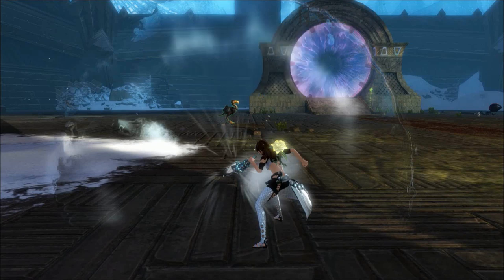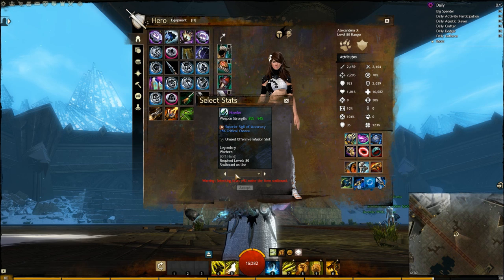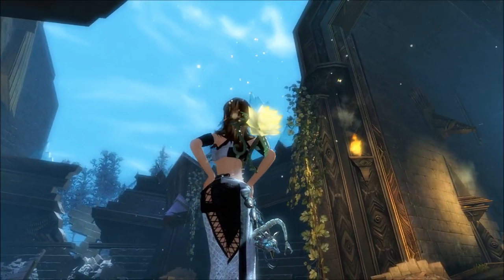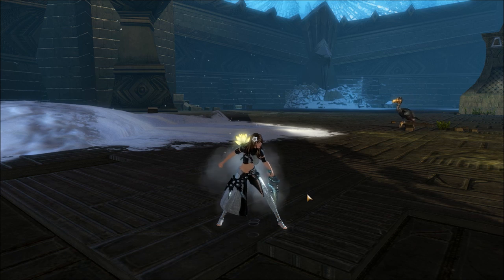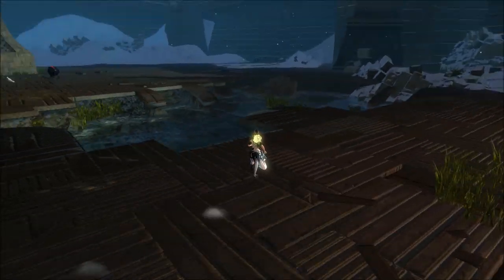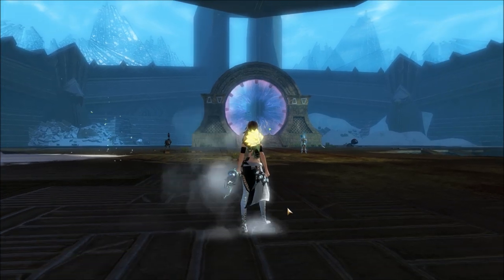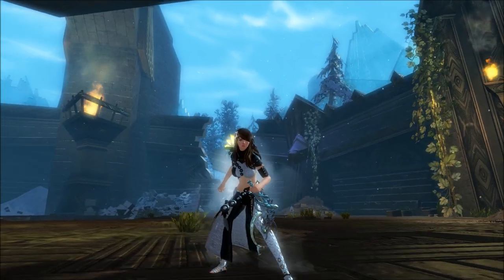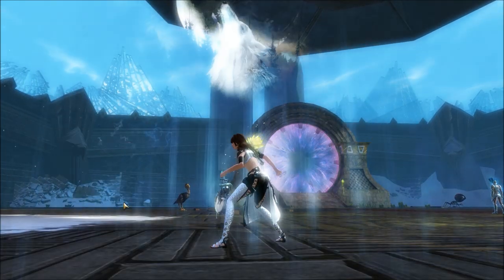Guild Wars 2 Howler (Legendary Warhorn)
Howler is a Legendary warhorn crafted in the Mystic Forge.

The user's body is coated in a fog aura.
The user leaves foggy footprints.
With each horn skill, the wolf's head howls and makes a faint howling sound. A moon also illuminates in the crescent of the horn, and sparkles appear around it. At nighttime, the moon and sparkles will appear by default, but certain skills will cause them to disappear, whereas other horn skills will cause these effects to loop infinitely (until use of another skill or when Howler is sheathed).
A ghostly wolf head appears for a brief second upon blowing on the horn.
For Necromancer, Life Transfer and Tainted Shackles have the same effects as when using a horn skill if entering death shroud whilst wielding howler

Recorded in Full HD with Game Settings on maximum.